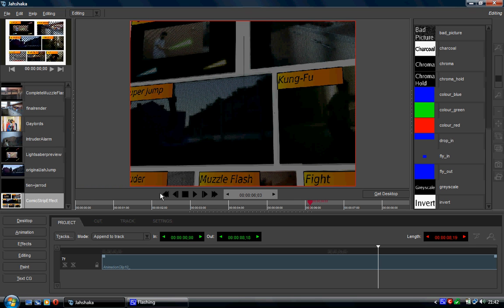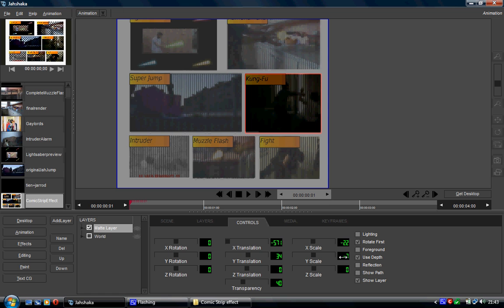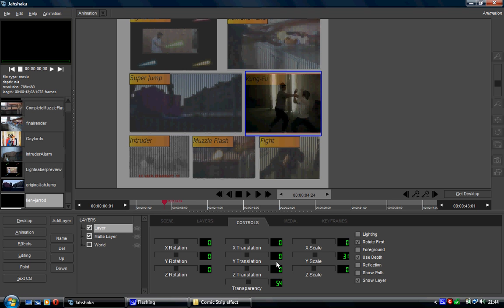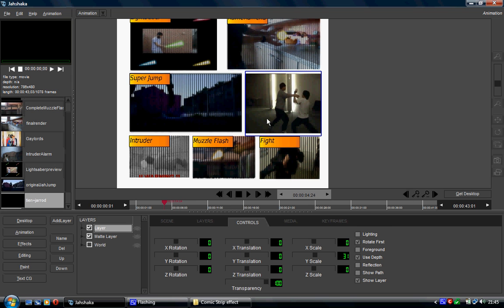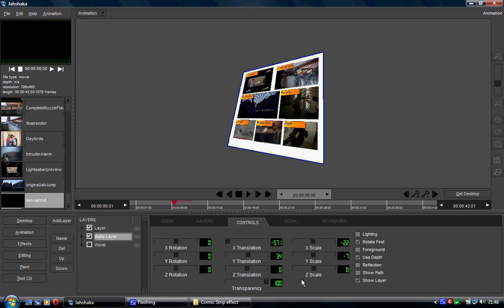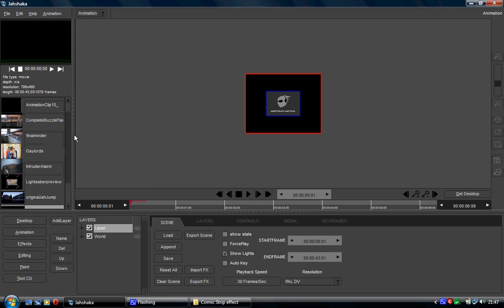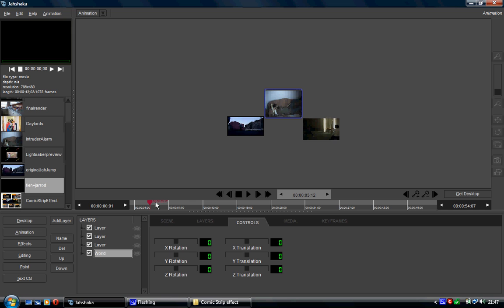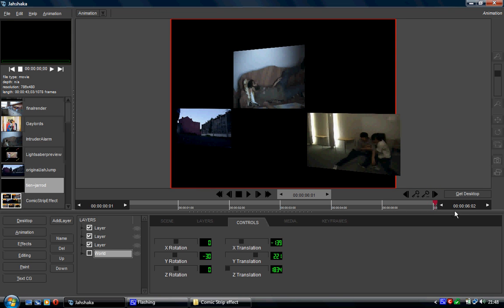Jahshaka Comic Strip Effect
A quick tutorial using the 3d layer capabilities of Jahshaka.